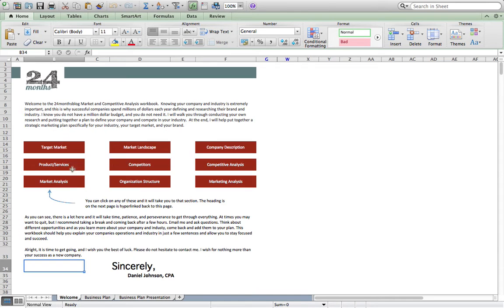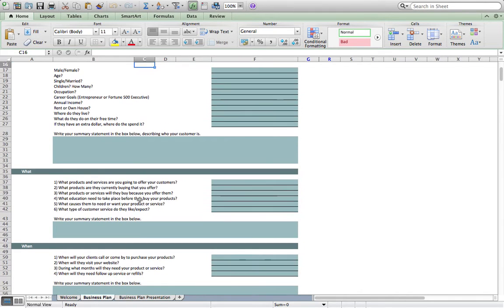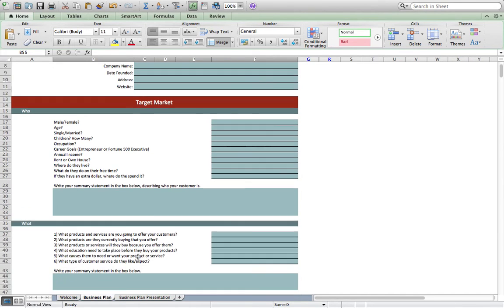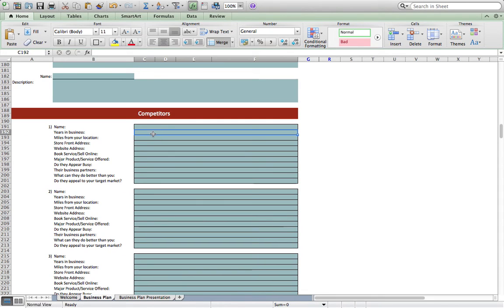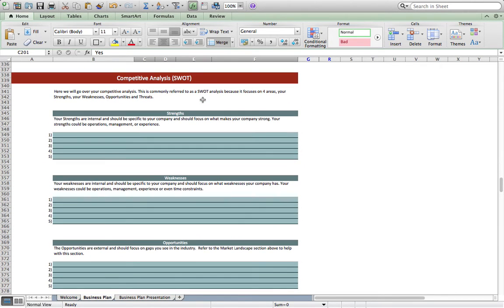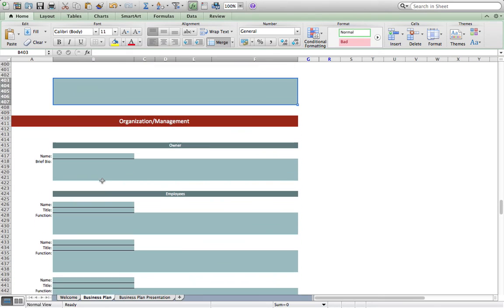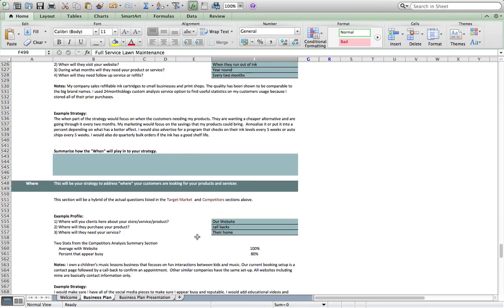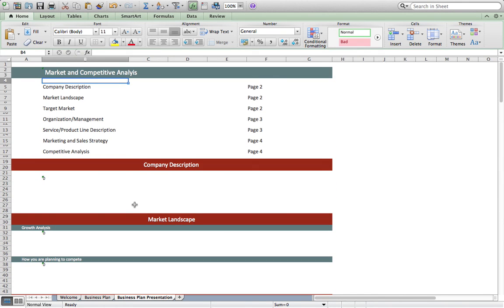Market and Competitive Analysis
Market and Competitive Analysis Instructional Video